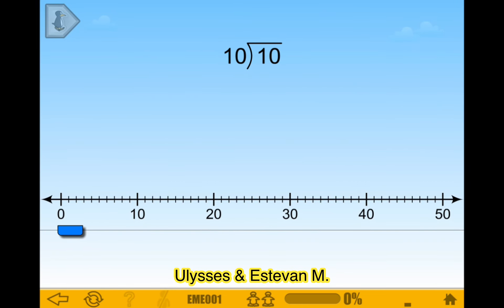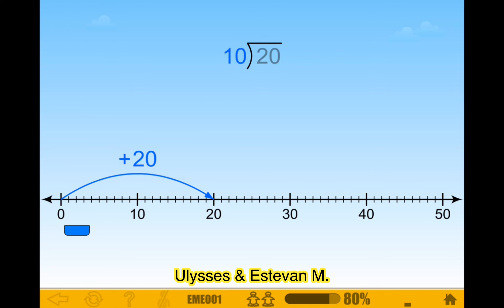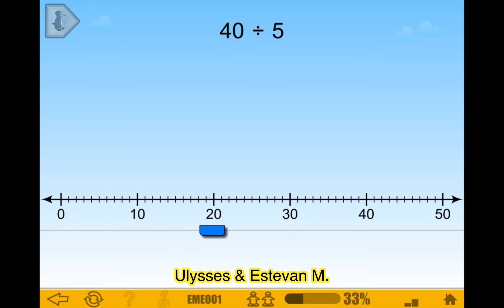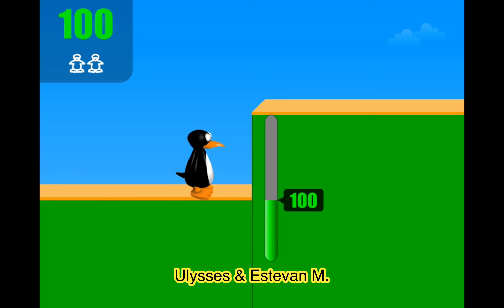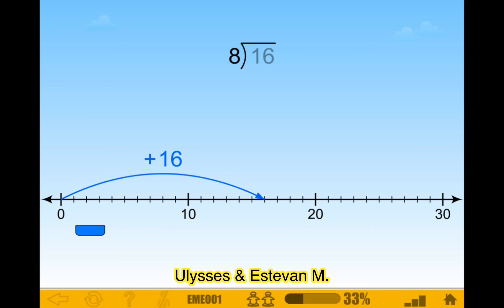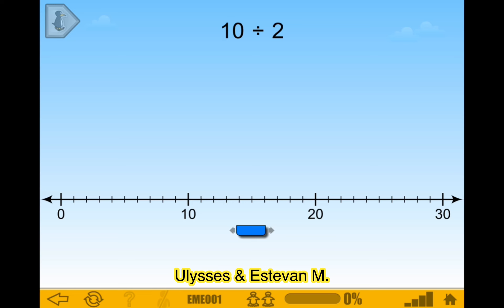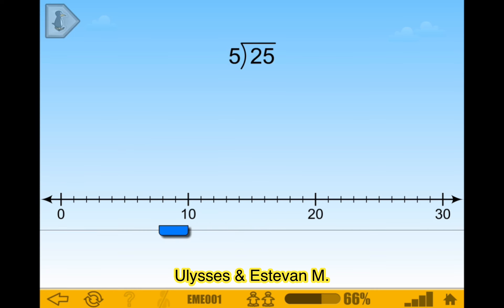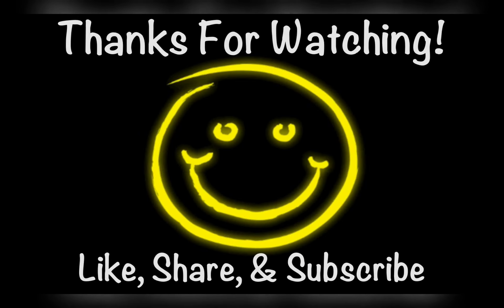Division (Part 4) - 3rd Grade ST Math With JiJi The Penguin